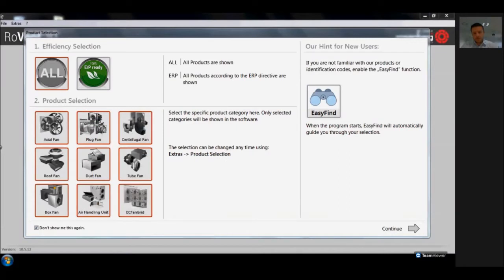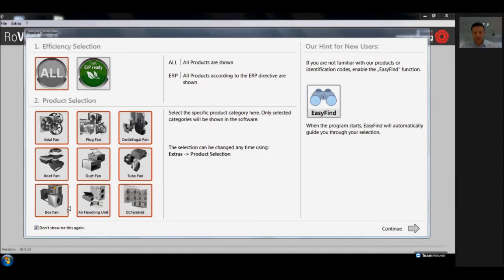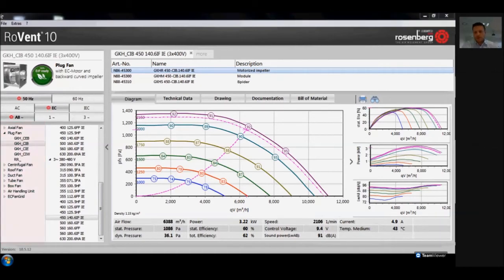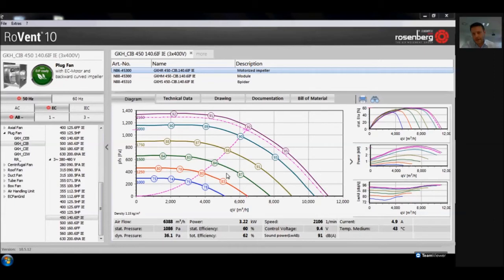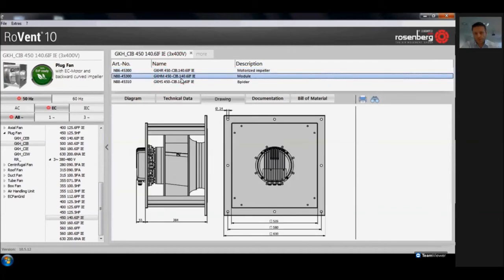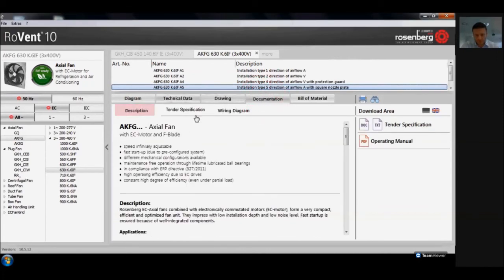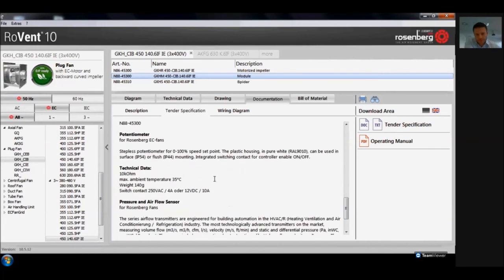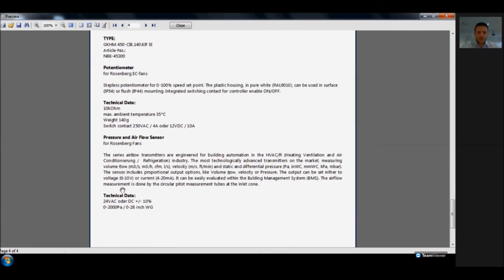RoVent10: PART 2 - Interface (EN)